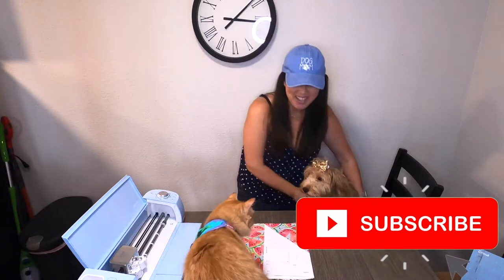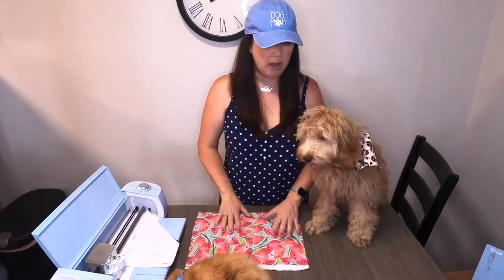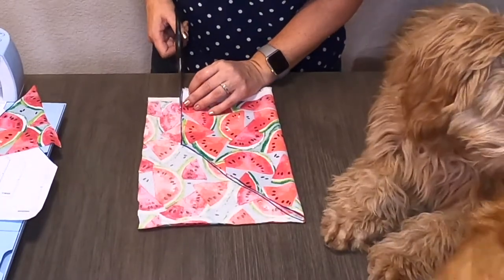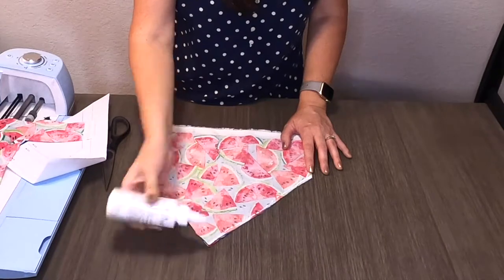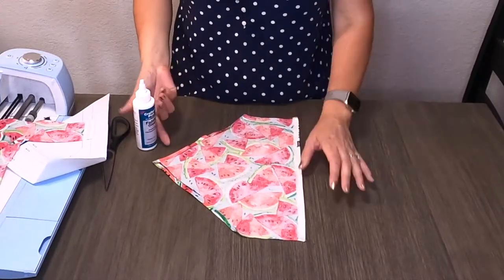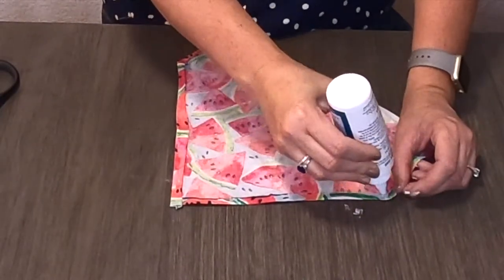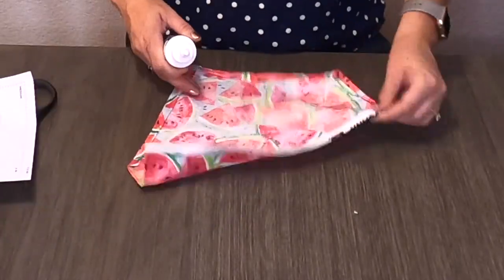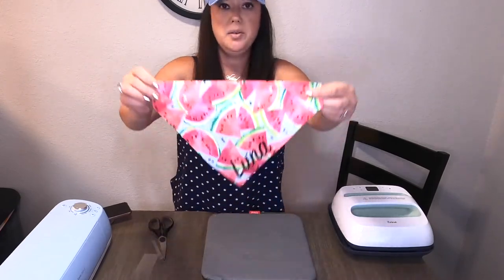Craft ideas for your dog, DIY PET BANDANA over the collar *Mini Goldendoodle Puppy*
Looking for craft ideas for your dog? DIY Pet bandana over the collar with my Mini Goldendoodle Puppy. This is a very easy, no sew tutorial that you can make in about 5 minutes. Pet bandana can be used for dogs or cats. This bandana can be made in XS-Large.

Luna is an f1 mini goldendoodle. Her mother is a golden retriever and her father is a mini poodle. This is the best breed of dogs! This is our DOG VLOG!